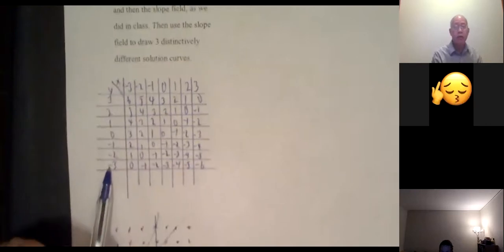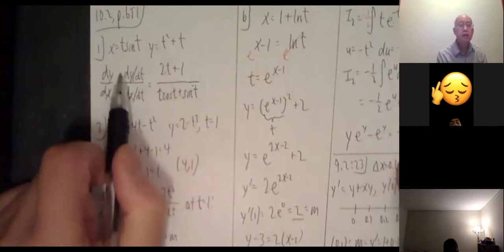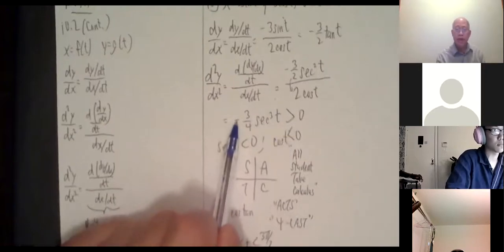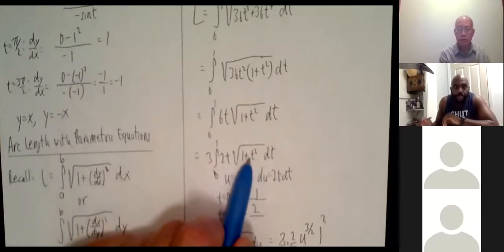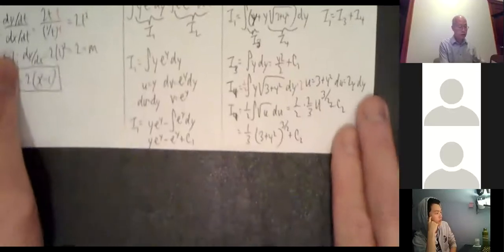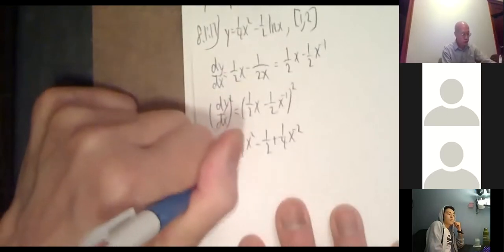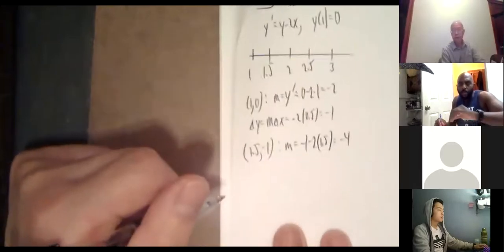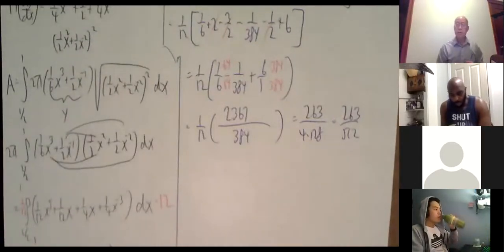MATH 110B Tue 10/21/2020